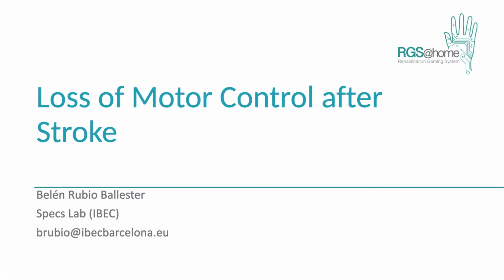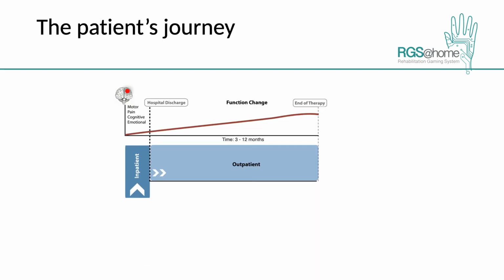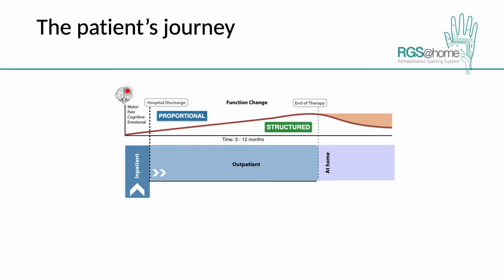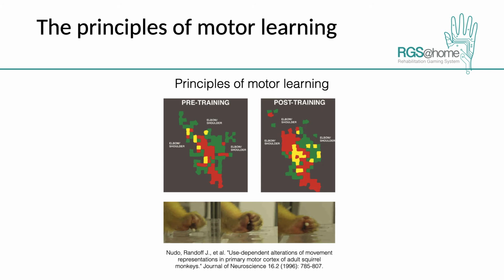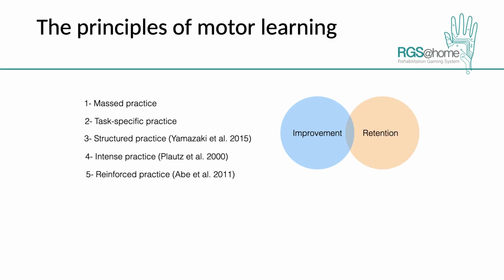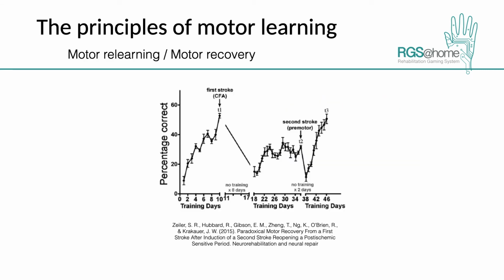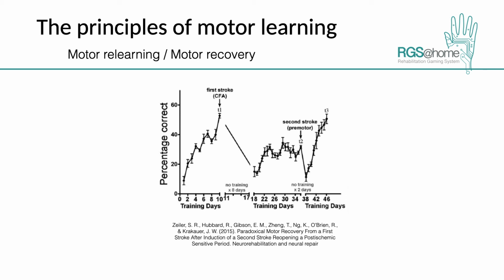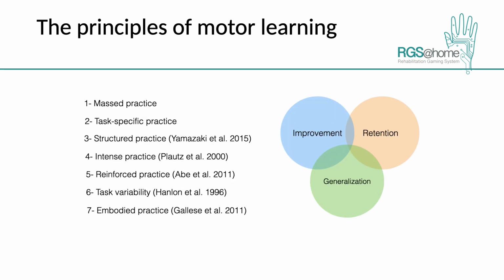Loss of Motor Control after Stroke. Dr. Belen Rubio Ballester. PhD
that addresses stroke patients and clinicians to bring awareness on telemedicine, digital health and value-based health care issues.
RGS@home Education video-lectures